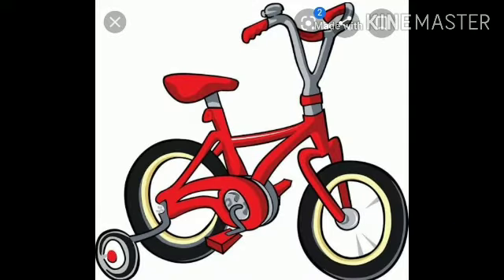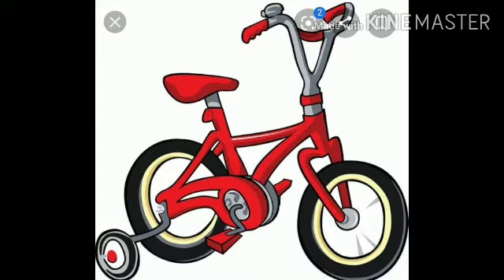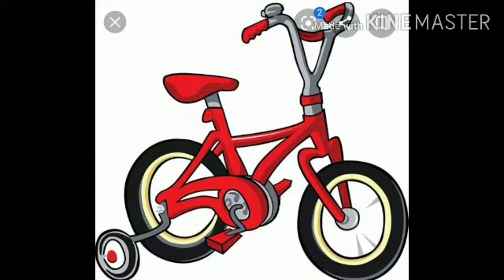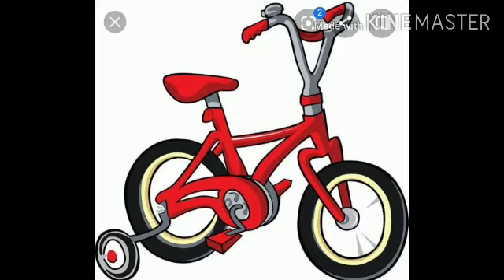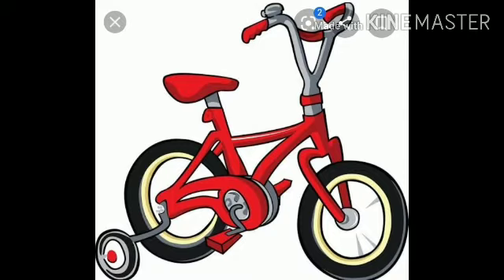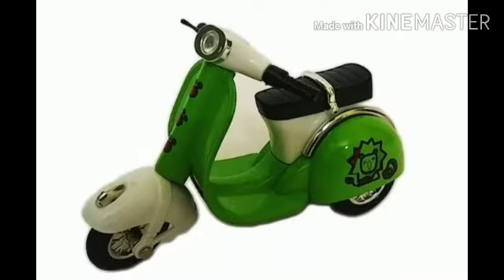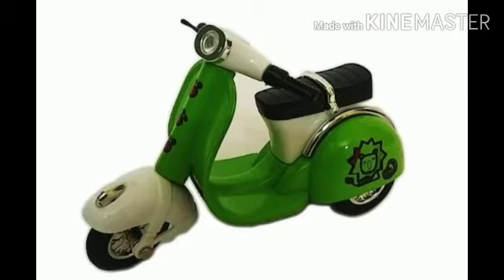Grade- 1English ( part - 2)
Grade- 1
Subject: English ( part - 2)
Lesson: 4
Topic: My Red Bicycle
Date: 07/12/2020